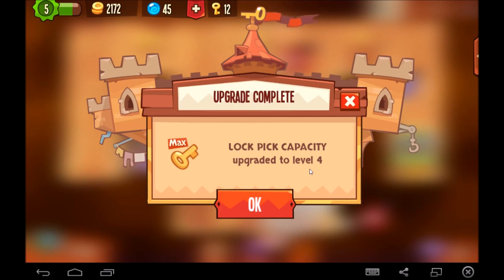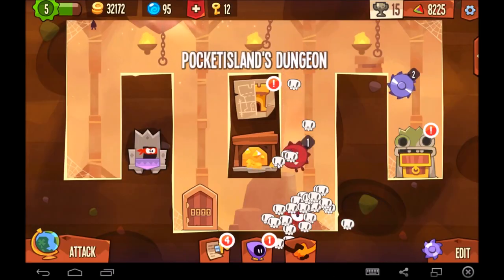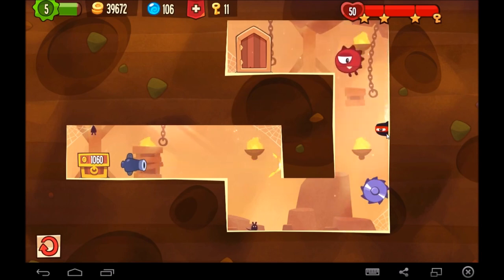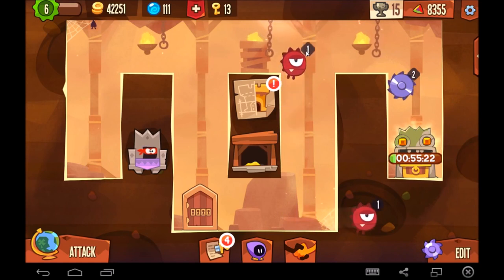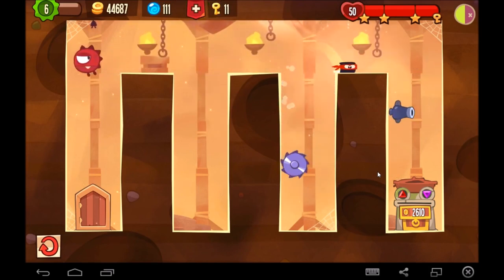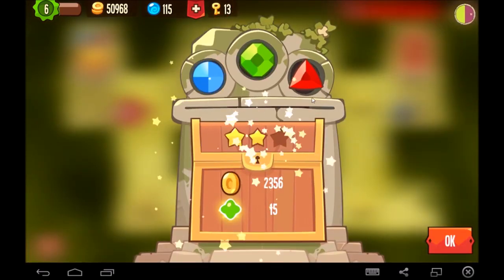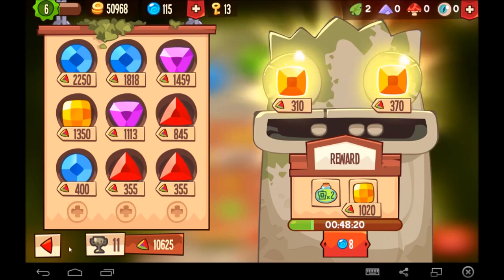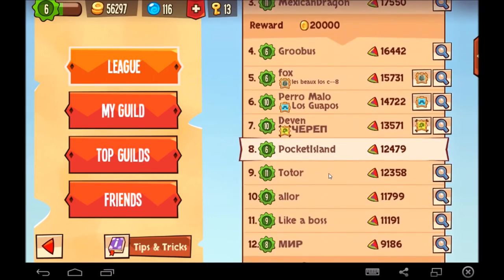KOT Let's Play Walkthrough Guide #3 Stone League - by Ezekiel Alay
King of Thieves is a cutting edge multiplayer game for mobile platforms.
This video was made by let's player Ezekiel Alay.